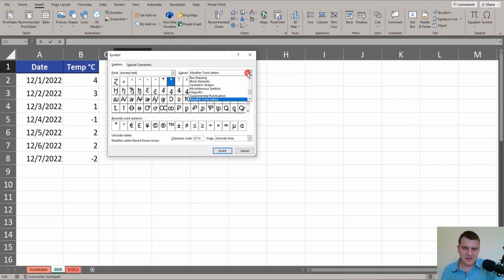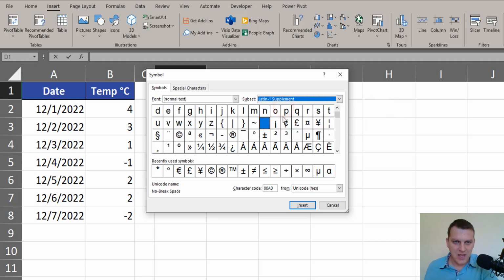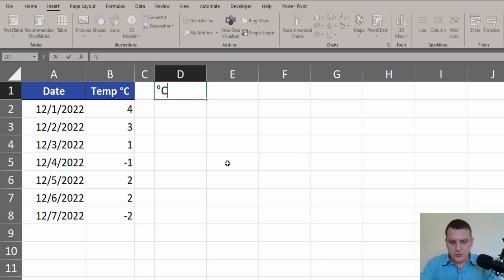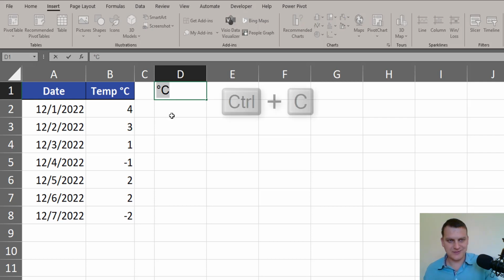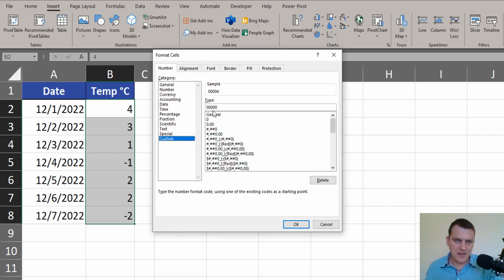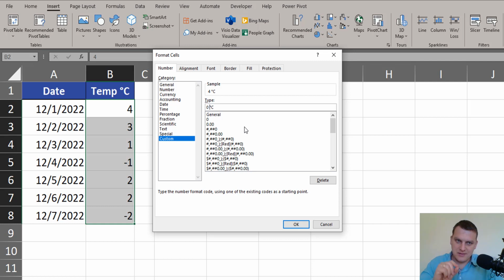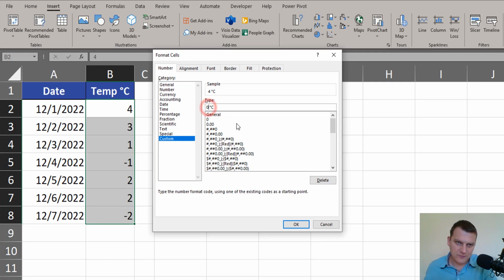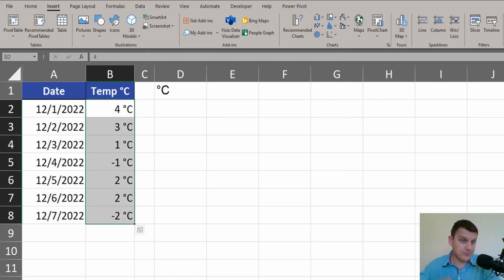Add degree sign (°C) to numbers | Excel Tips #39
In this video about Excel, you will see how to Add degree sign (°C) to numbers. Excel Tips #39

00:00 | Intro
00:12 | Add degree sign to Excel - Insert symbol
00:56 | Add degree sign (°C) to numbers - Number Formatting
01:45 | End